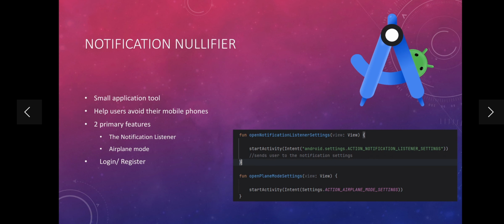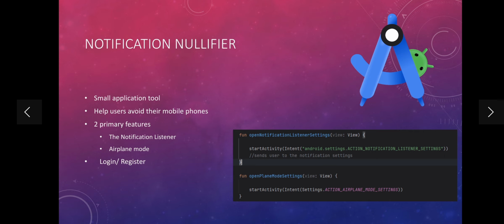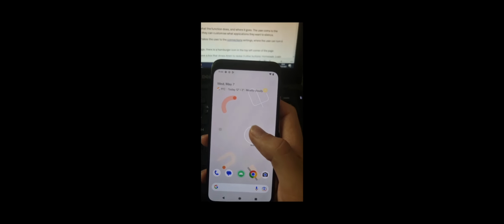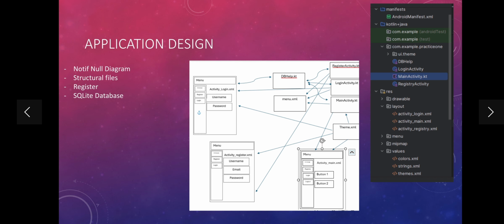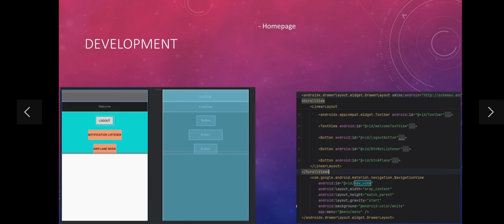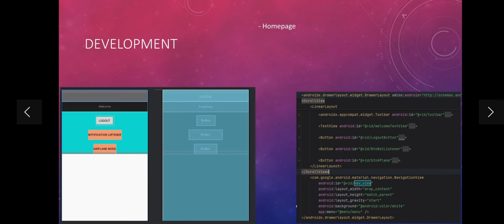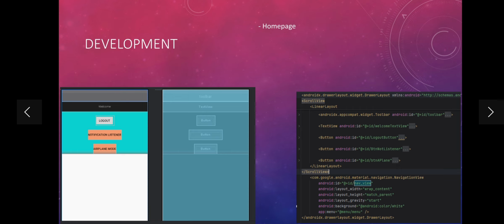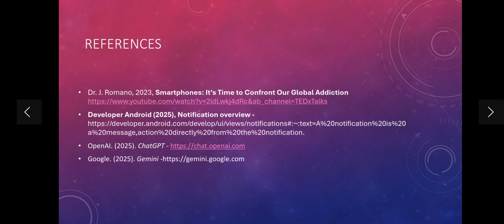CMP309 - Presentation Notification Nullifier